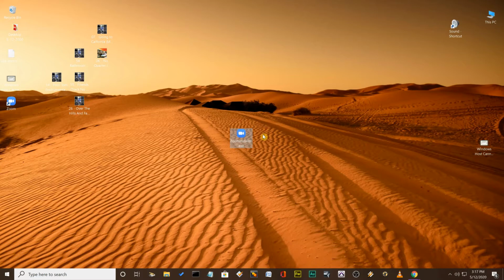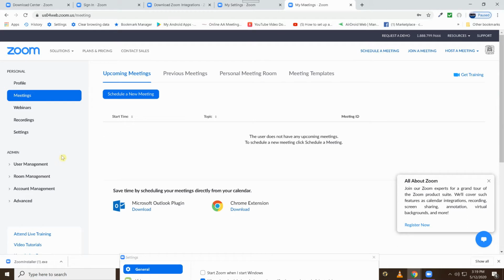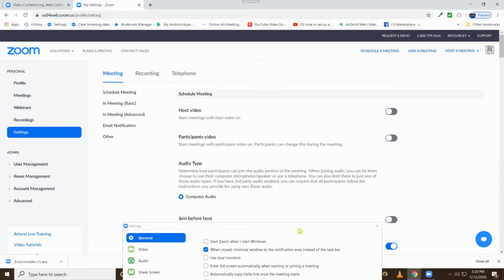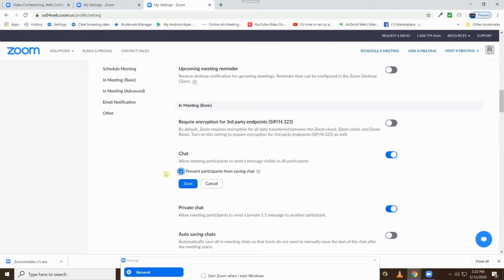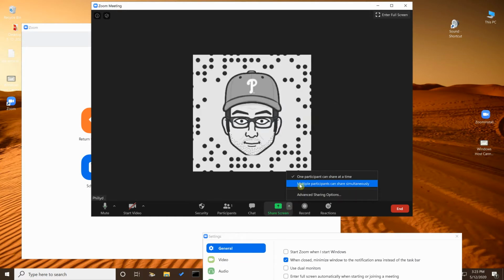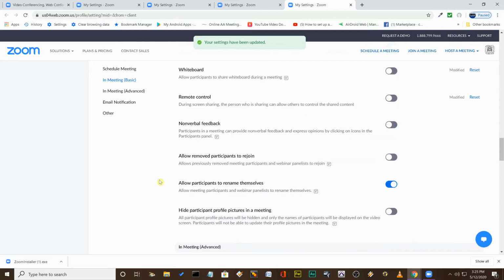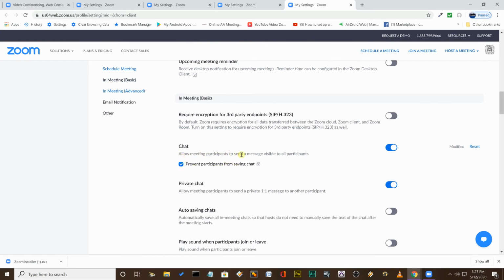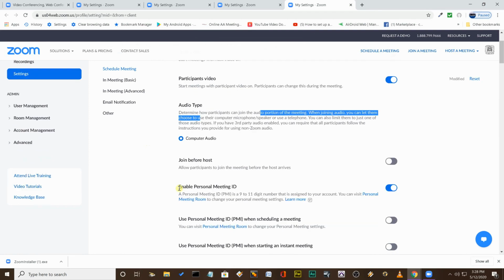Secure Your Zoom Meeting From Zoom Bombers May, 12 2020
How to protect your Zoom meeting on from being hijacked.